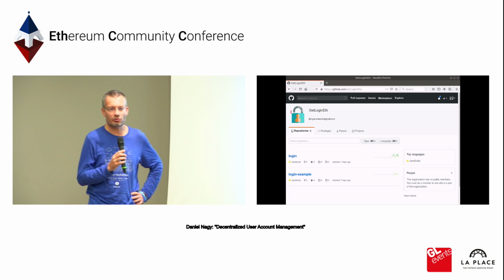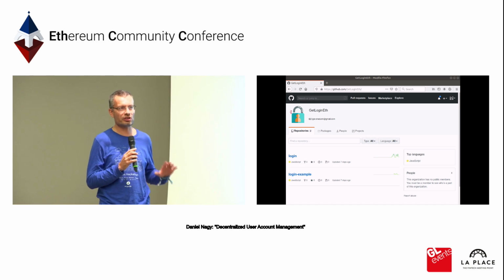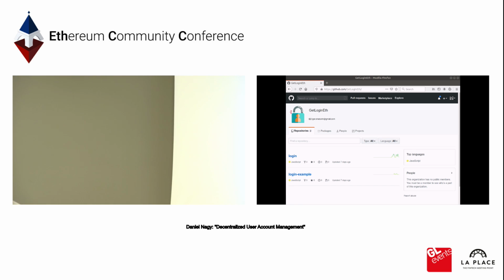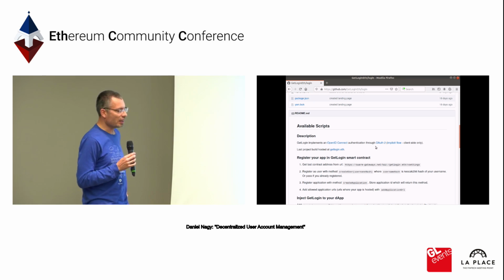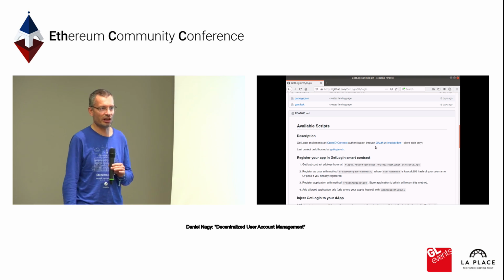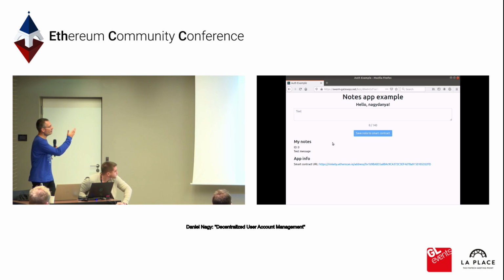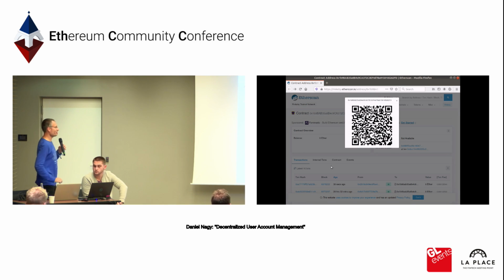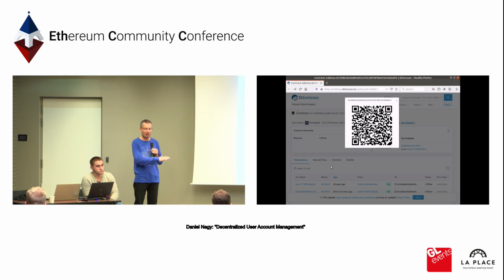Daniel Nagy: "Decentralized User Account Management"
EthCC 3 - Daniel Nagy: "Decentralized User Account Management"